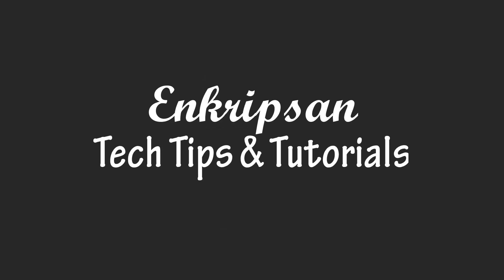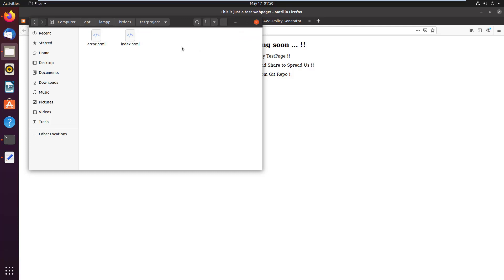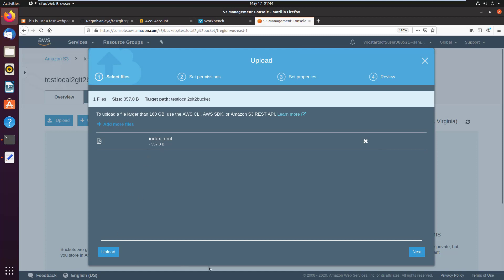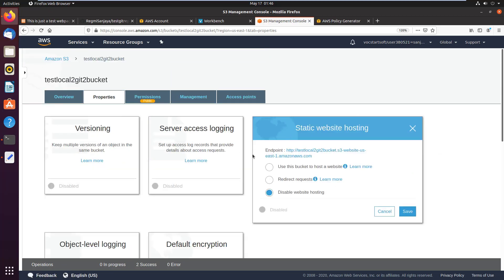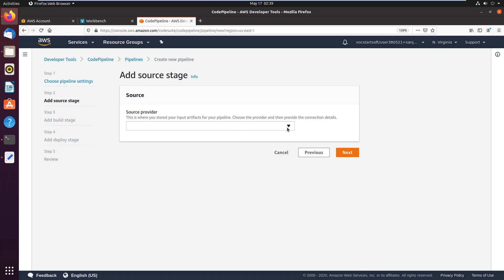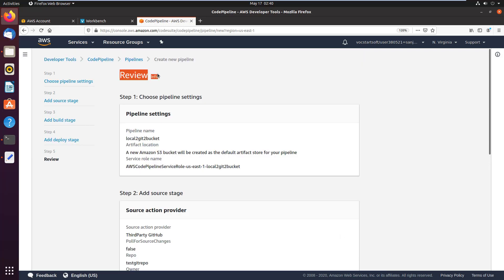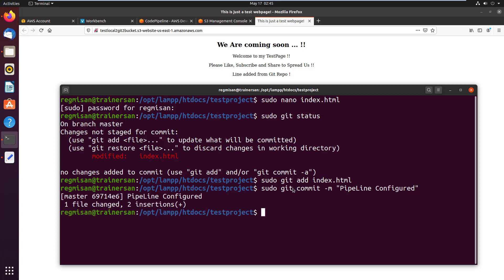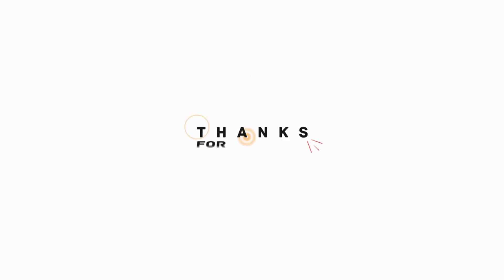Localhost to GitHub to AWS S3 Bucket using the AWS CodePipeline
An Amazon Web Service tutorial to teach you to implement AWS Code Pipeline to move a project code from GitHub to Amazon S3 bucket where a static website is hosted.
Let me give you an overview of what we will do in this video. I have a demo project in my localhost, if I change anything here on the localhost project and push that to remote repository in GitHub, it will be updated there.
But using the AWS code pipeline service, I want to get any changes, automatically replicated or updated to the AWS S3 bucket hosted static website. This will help in the way that we can write code and test in the localhost environment without affecting the live code, then we want the modifications replicated to the live website that’s hosted on AWS S3 bucket, as it is pushed from localhost to GitHub repository.

AWS CodePipeline is a fully managed continuous delivery service that assists you in automating your release pipelines for quick and reliable application and infrastructure changes. Based on the release model you set, CodePipeline automates the build, test, and deploy parts of your release process every time there is a code change. This allows you to provide features and upgrades quickly and consistently. AWS CodePipeline may be easily integrated with third-party services like GitHub or your own custom plugin. You only pay for what you use with AWS CodePipeline. There are no hidden costs or long-term obligations.